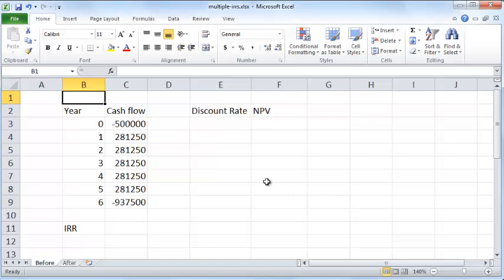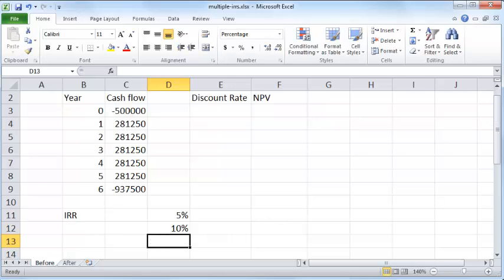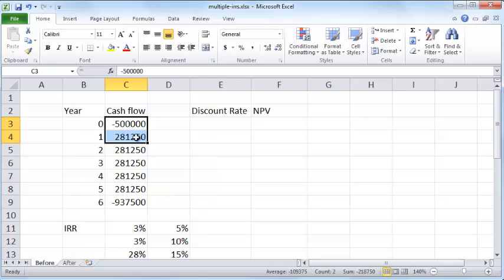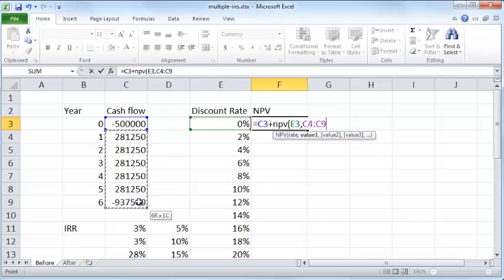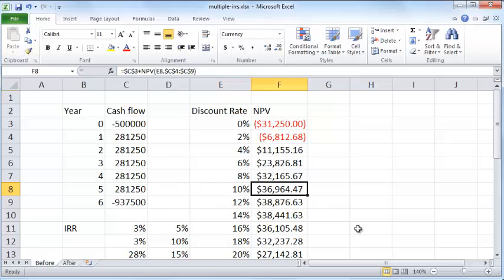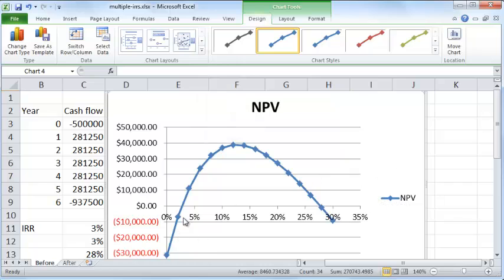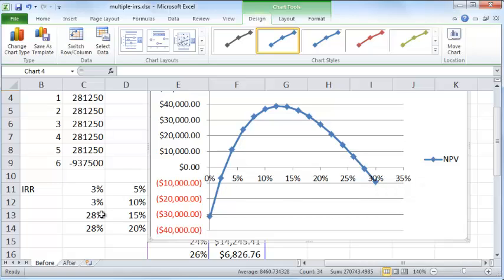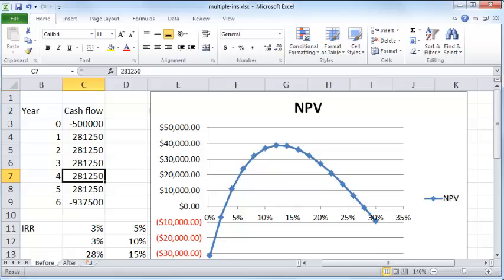Cash flow with multiple IRRs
Shows how multiple internal rates of return (IRR) can result when cash flows change sign more than once. When that happens, use Net Present Value (NPV).